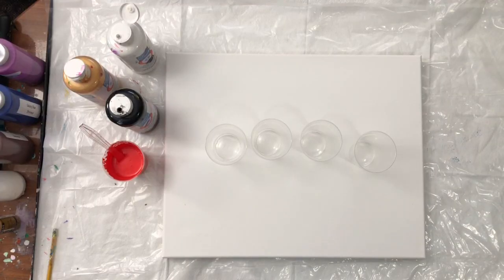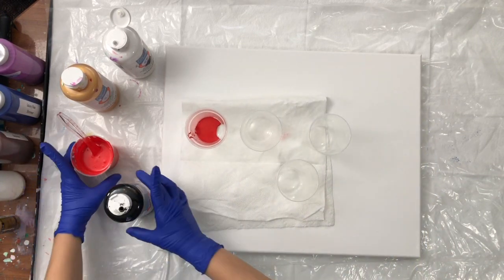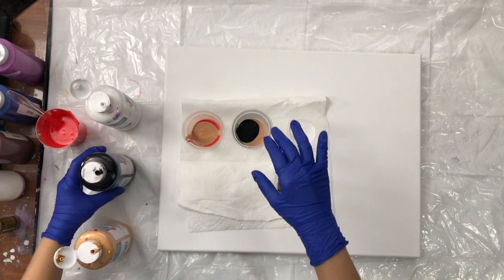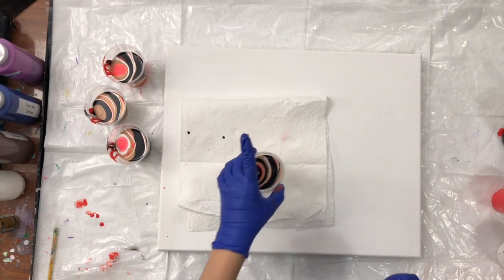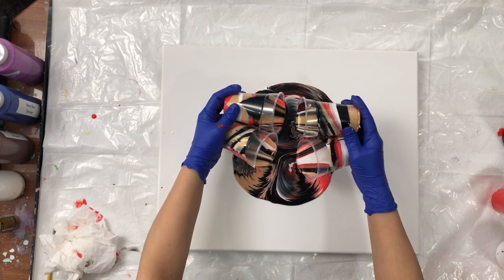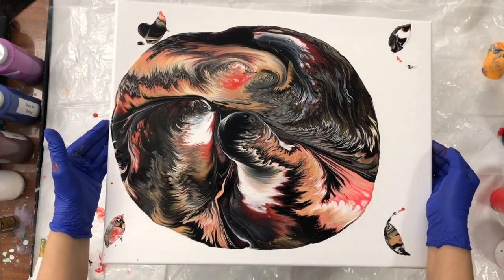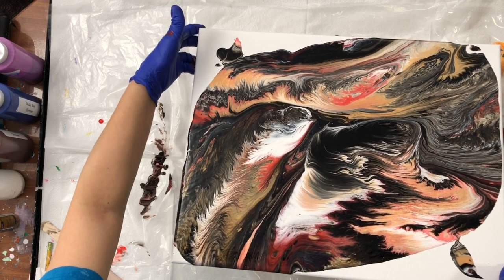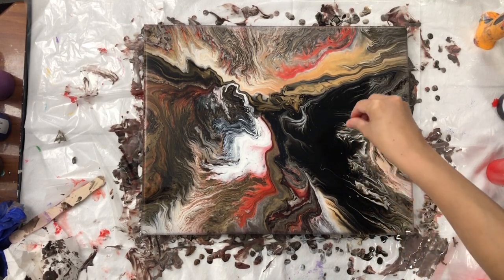Acrylic Pour Painting|Happy Pour Technique Using Four Colors| Acrylic Pouring New Technique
FOR THIS POUR I USED THE FOLLOWING:
16"x 20" Level 1 Canvas
Artist Loft Ready Mixed Paints Old Gold
Artist's Loft Ready Mixed Paints Black
Artist's Loft Ready Mixed Paints Titanium White
Artist Loft Brilliant Red
 (All Paints does not have silicon and water)

Please Visit My Painting Website If you wish to buy my Painting And Donate For My Art Supplies @ /Paintings